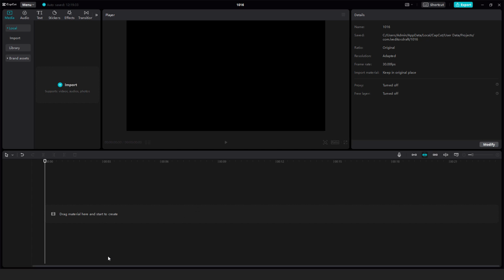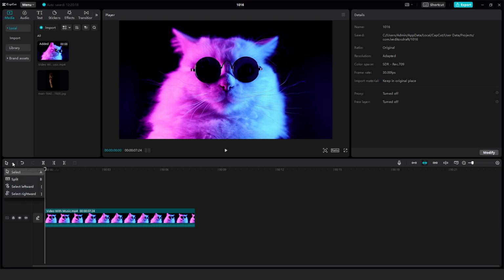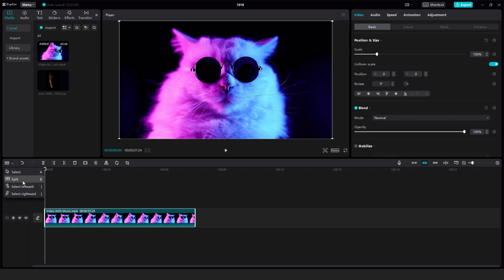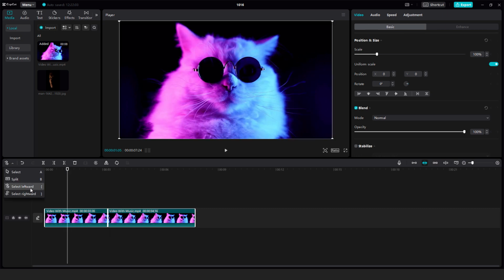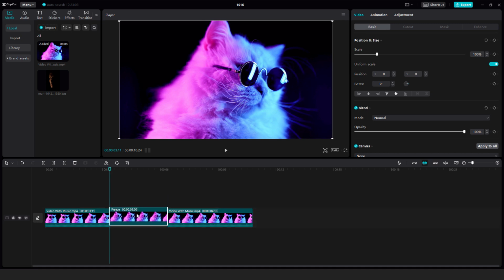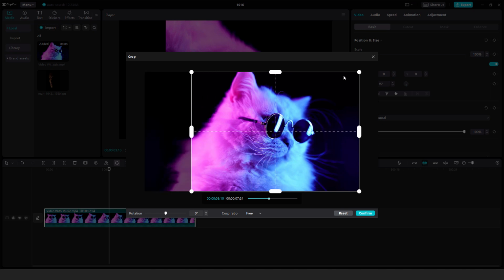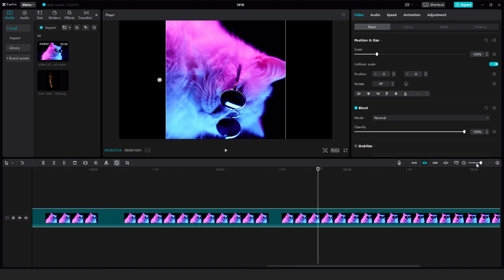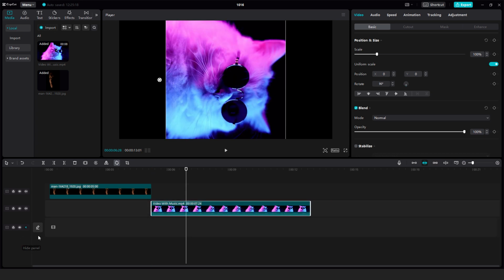Capcut PC Tutorial - How to Use Timeline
In this Capcut PC tutorial, I'll show you step-by-step how to master the timeline feature. Learn how to edit your videos like a pro using Capcut on your computer. Dive into the world of video editing with me!